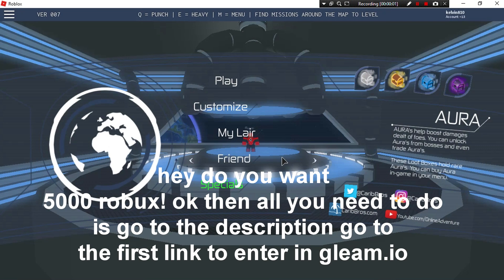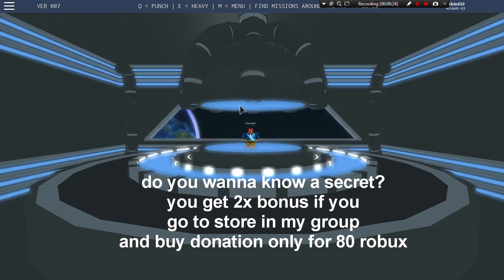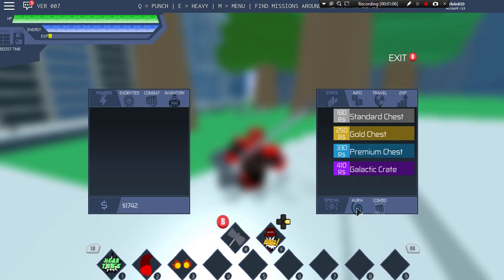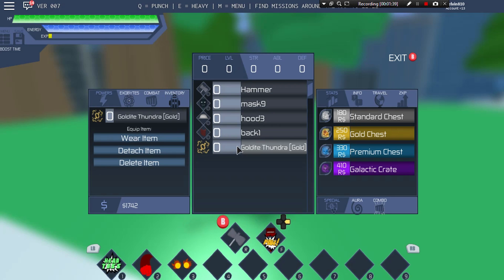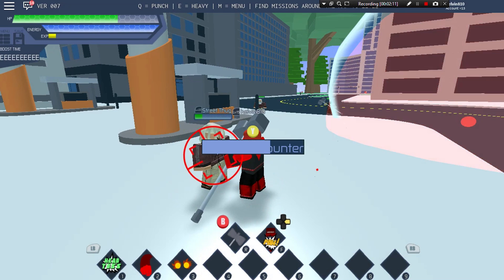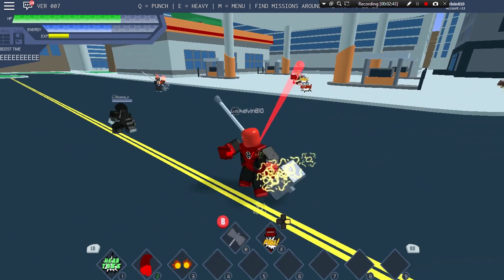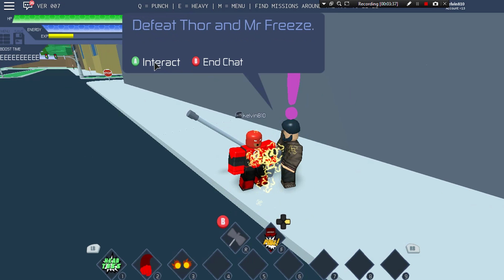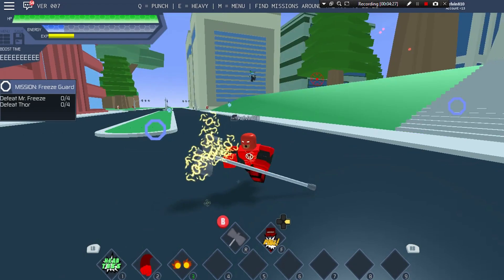NEW AURA MISSION AND GOT MY FIRST AURA IN ROBLOX HEROES LIFE